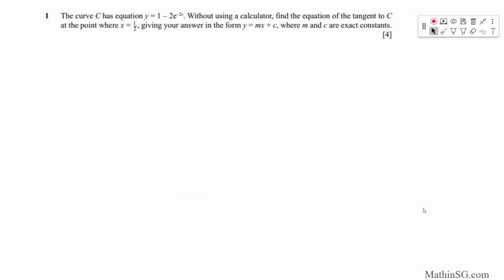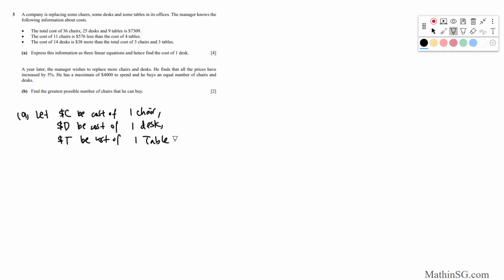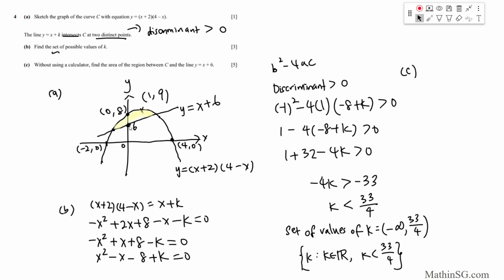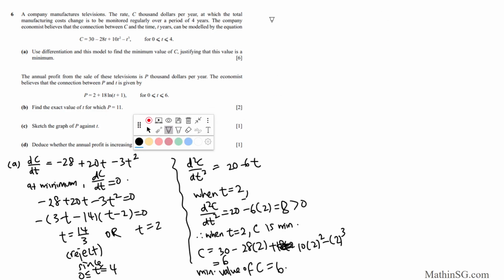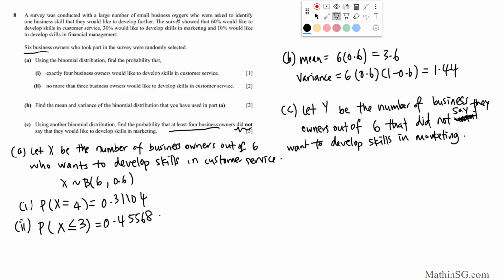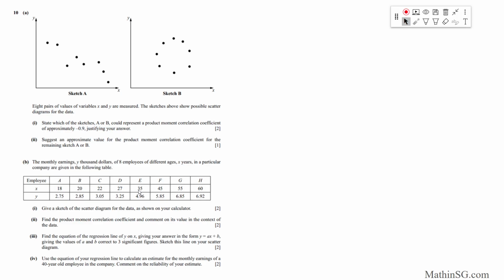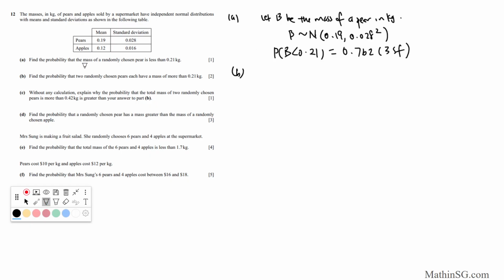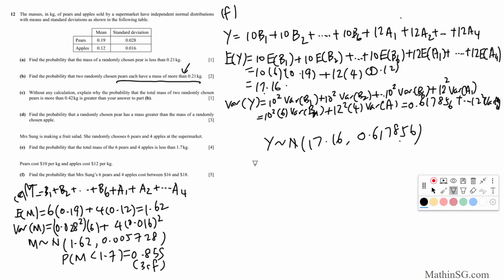A Level H1 Math 2025 Specimen Paper - Full Walkthrough (Pure Math and Statistics: syllabus 8865)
2025 is the first year the revised syllabus 8865 for A Level H1 Math is tested.

In this video, we go through the entire H1 Math paper.
Section A: Pure Math
Question 1: Application of differentiation to tangents and normals
Question 2: Differentiation and Integration Techniques
Question 3: Linear Equations
Question 4: Quadratic Equations
Question 5: Simultaneous Equations
Question 6: Application of Differentiation to Maximum and Minimum Problems and Indices and Logarithms
Section B: Statistics
Question 7: Permutation and Combination
Question 8: Binomial Distribution
Question 9: Discrete Random Variable (DRV)
Question 10: Linear Regression and Correlation
Question 11: Hypothesis Testing
Question 12: Normal Distribution

In this video, we got through the H1 A Level Math 2025 Specimen Paper